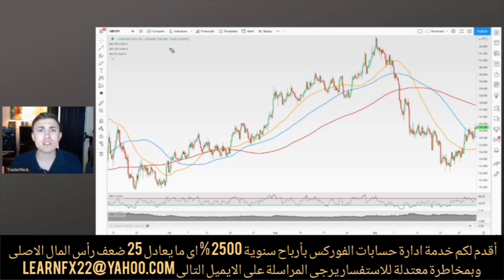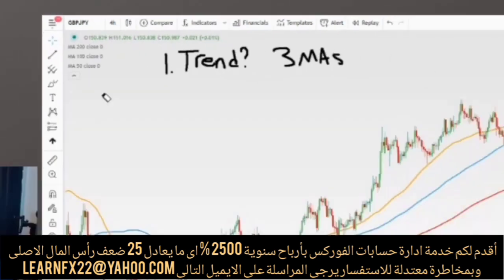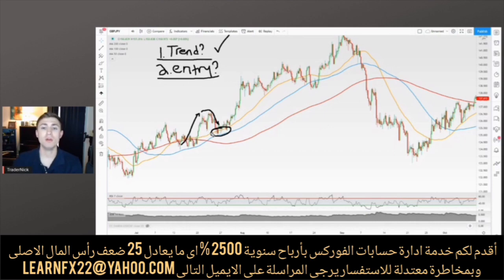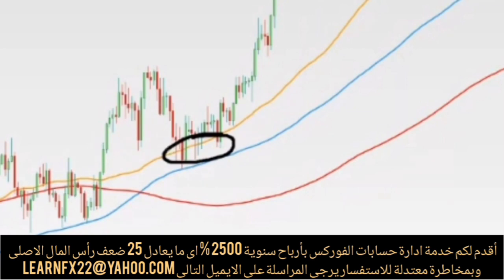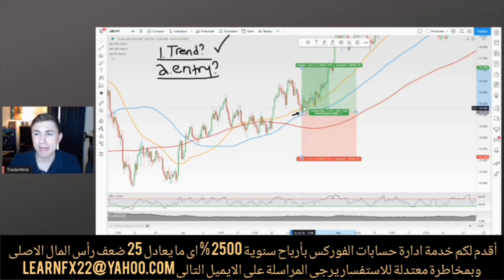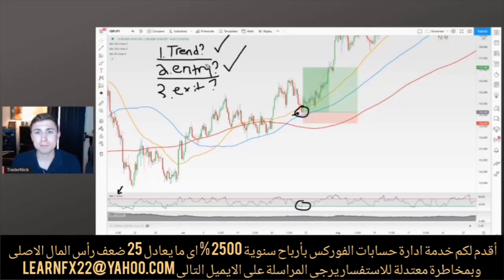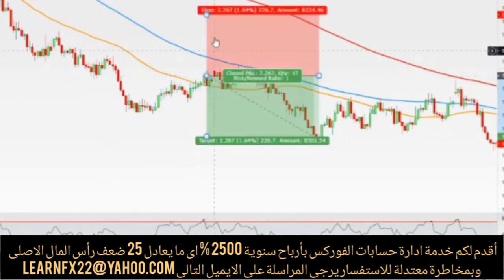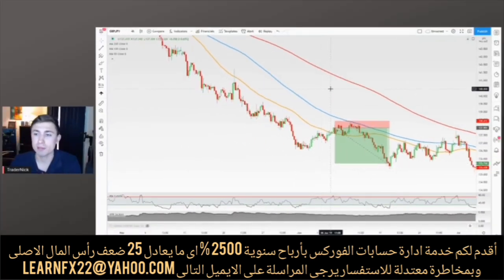تعديل عبقرى أدخلته على استراتيجية فوركس بسيطة والارباح إعجازية